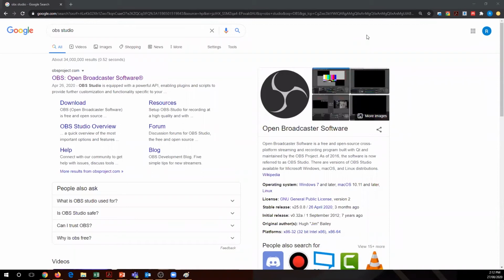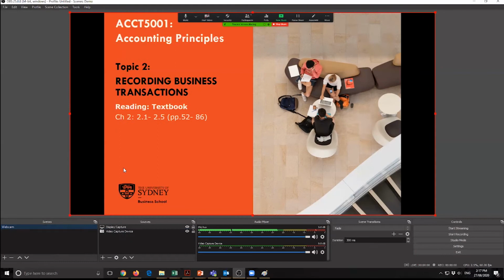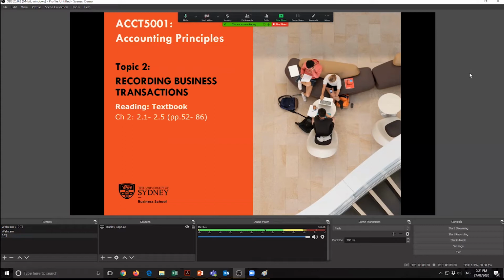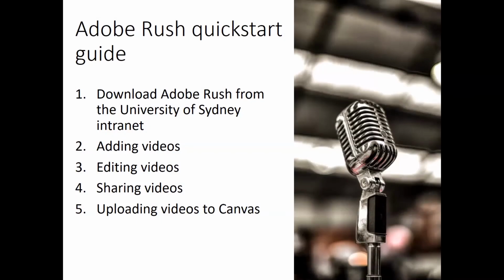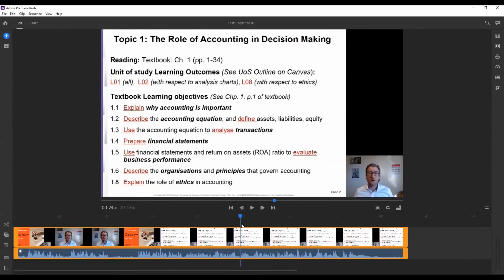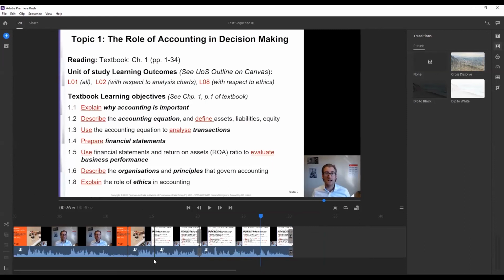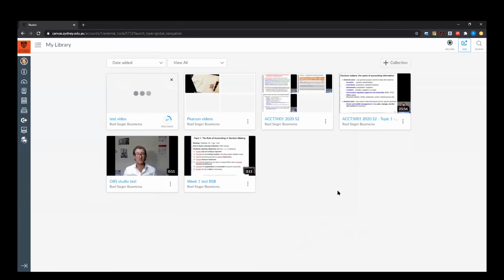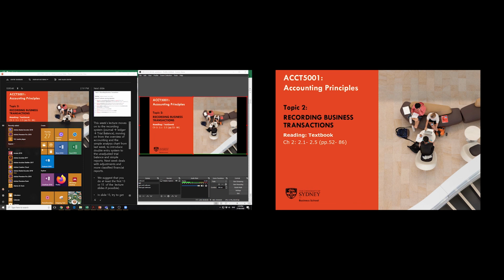Using OBS studio and Adobe Premiere Rush to produce video lectures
An instruction video prepared for accounting academics at the University of Sydney demonstrating the production of video lectures using Open Broadcaster Software (OBS) studio and Adobe Premiere Rush. The instruction video also demonstrates the uploading of video lectures to Canvas Studio, creating custom thumbnails for videos in Canvas Studio, and the embedding of video lectures on Canvas pages.